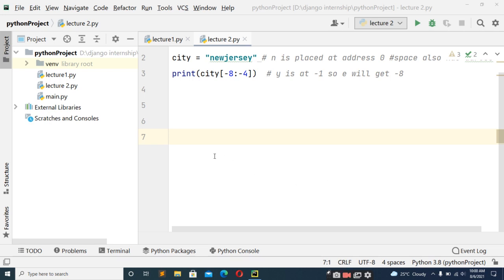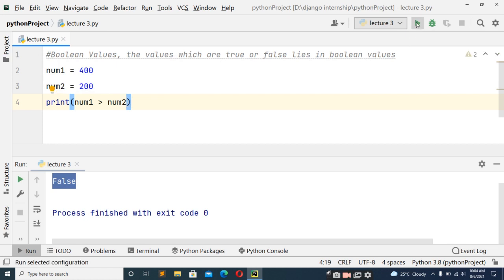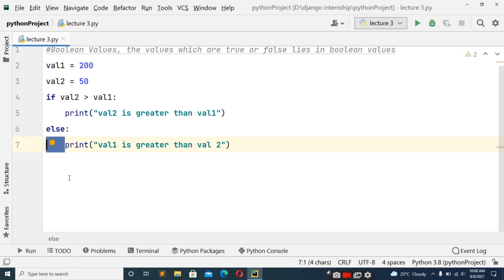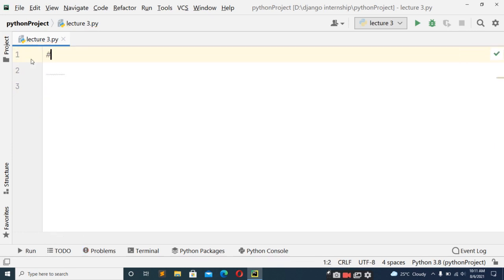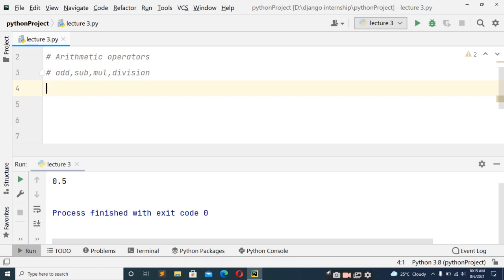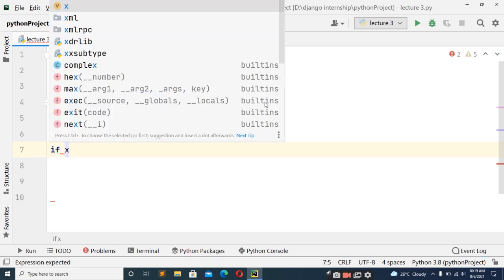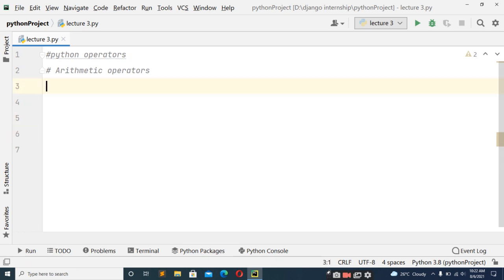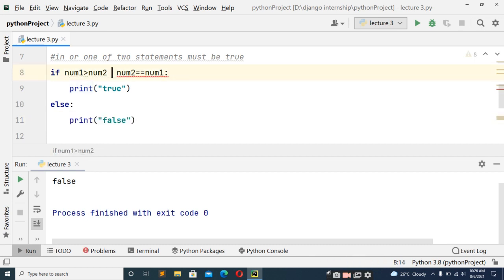python lecture 3, python Booleans and Python Operators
Hey friends this video contains Python Booleans, Python Operators and their following types.
1) Python Arithmetic Operators
2) Python Assignment Operators
3) Python Comparison Operators
4) Python logical Operators